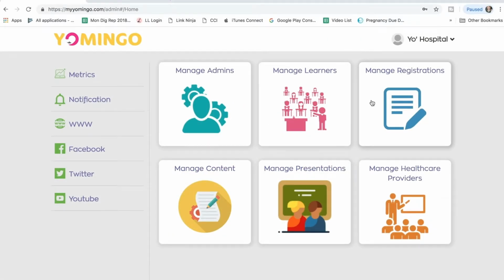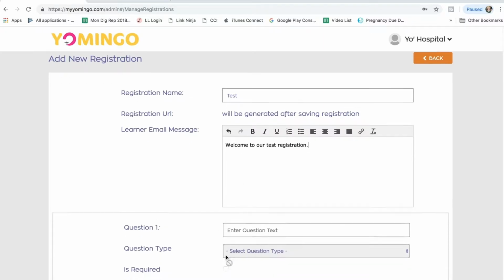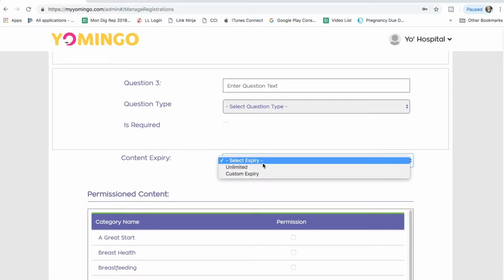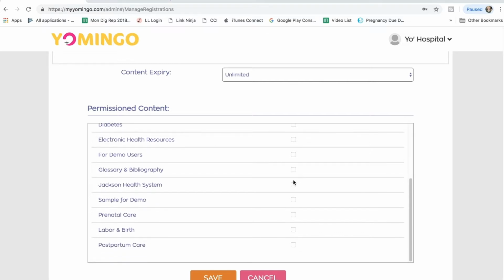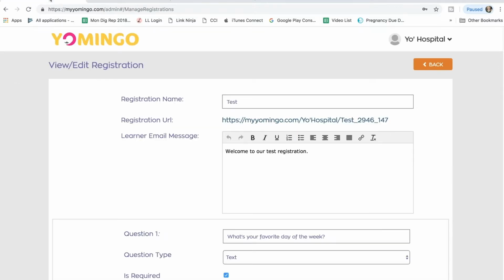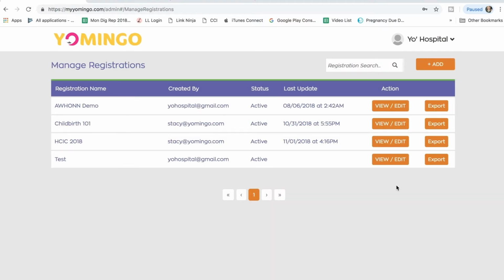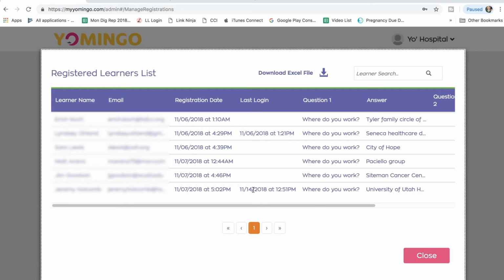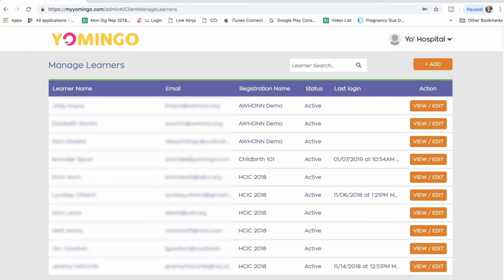How to Create and Manage Auto Registrations